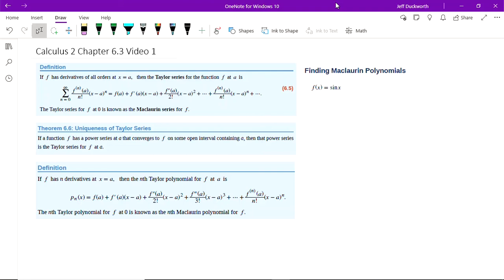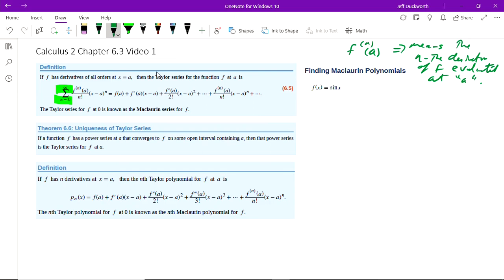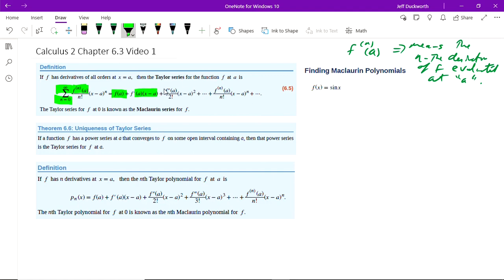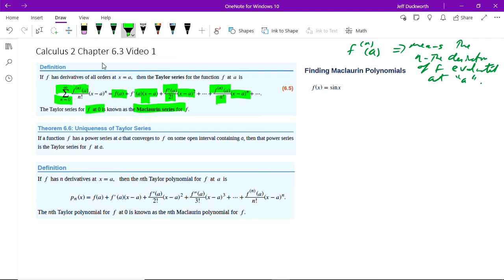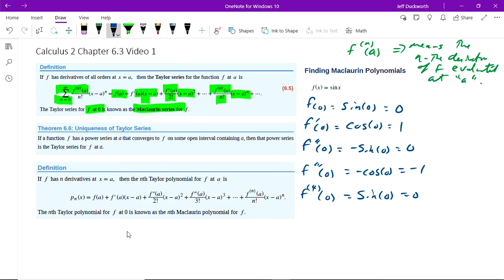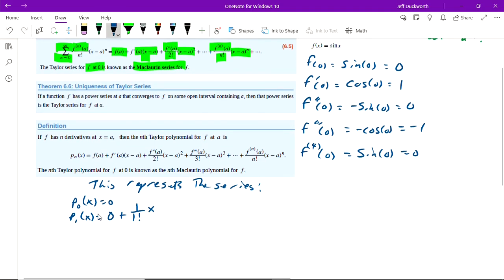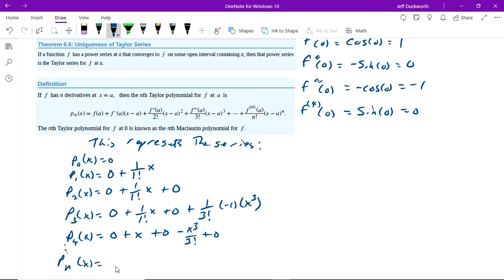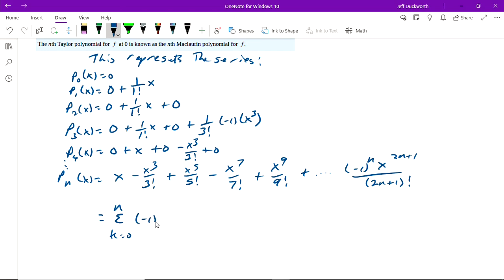Calculus 2 Chapter 6 3 Video 1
Taylor Series: Definition